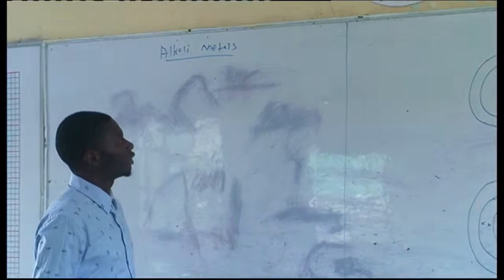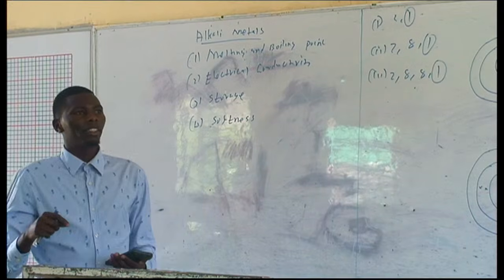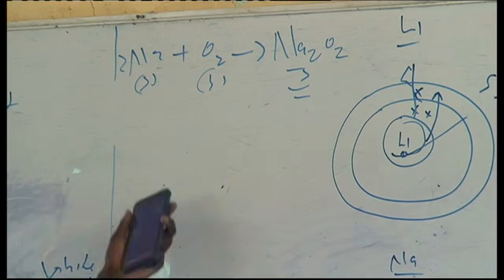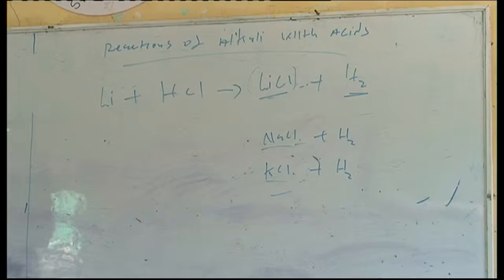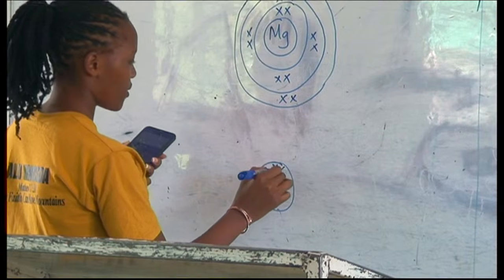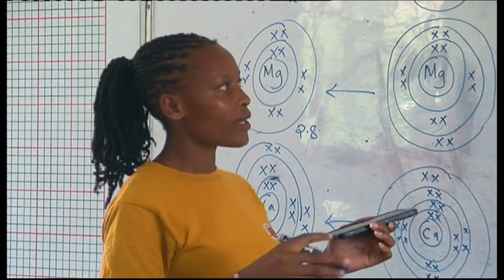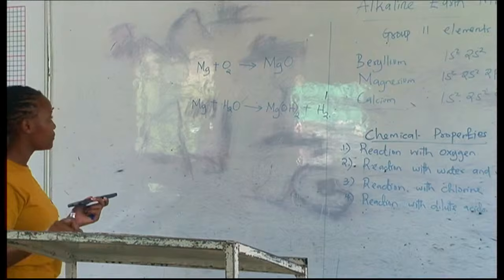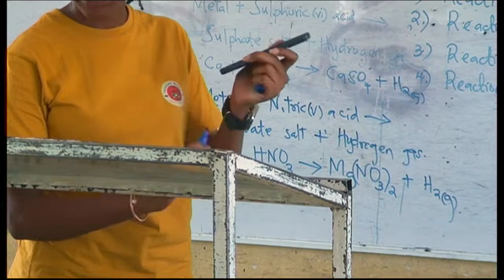ALKALI AND ALKALINE EARTH METALS